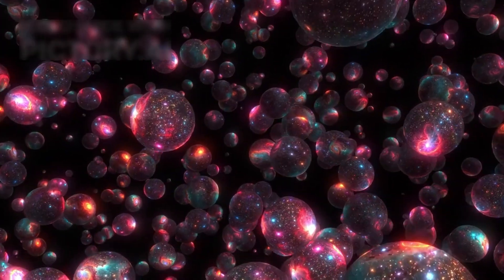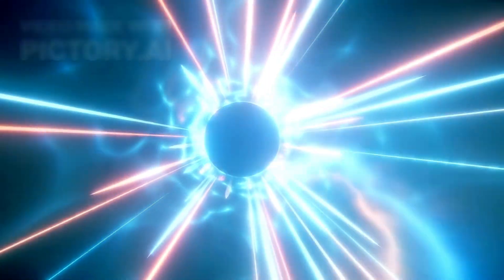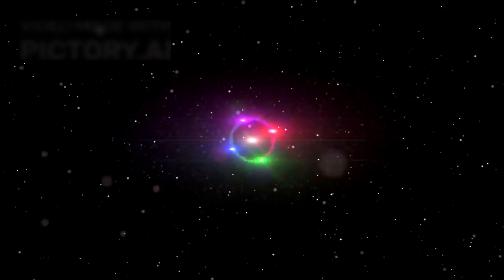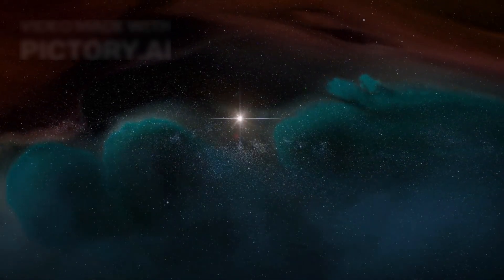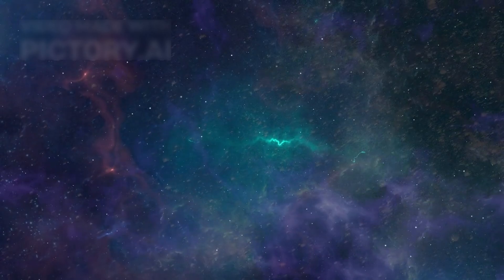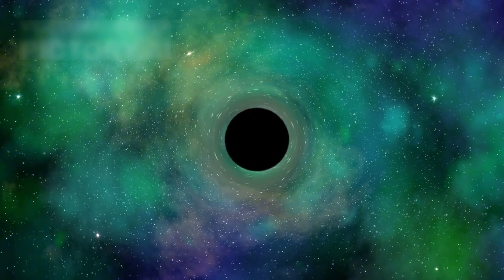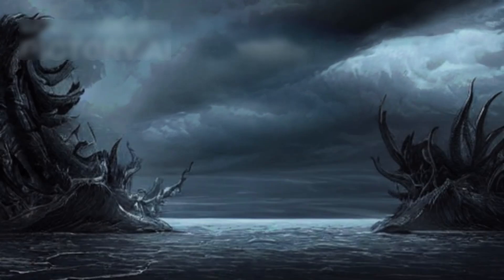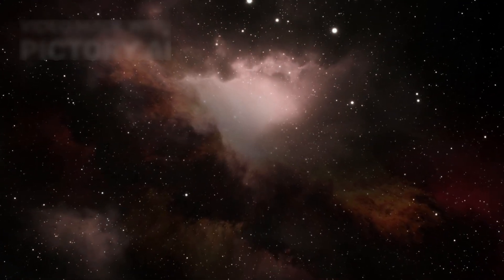James Webb Telescope JUST SHATTERED PHYSICS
In this video, we explore the strange new discoveries made by the James Webb Space Telescope. From dark stars and reversed time to signals that might come from other dimensions, the universe is no longer what we thought. 🌌✨

These findings are changing space science forever. Are we seeing the start of something bigger than the Big Bang? Is life out there more common than we believed? Dive into this cosmic mystery with us. 🚀🌀